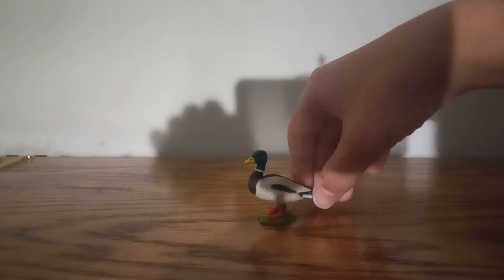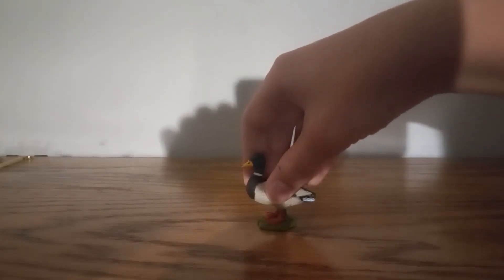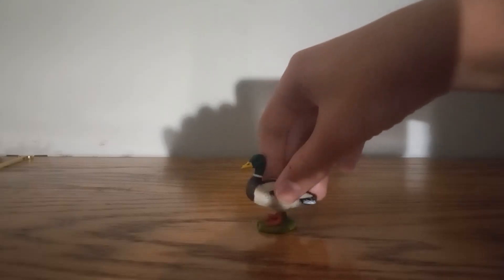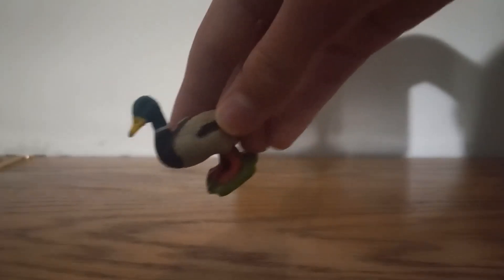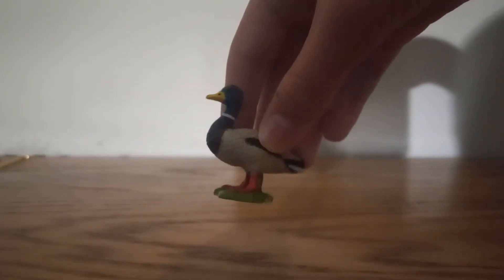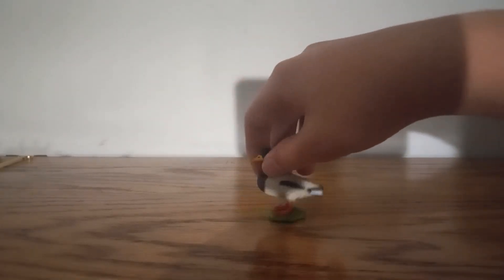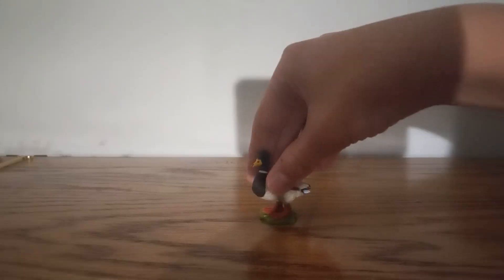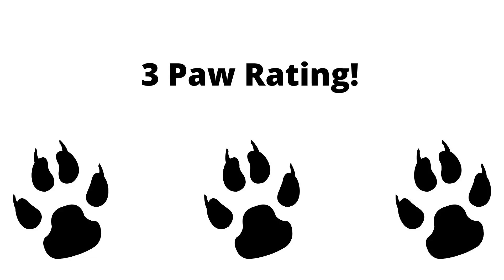The Black Cat Reviews Schleich Farm World Duck.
The Black Cat Reviews Schleich Farm World Duck. Watch the detailed review.